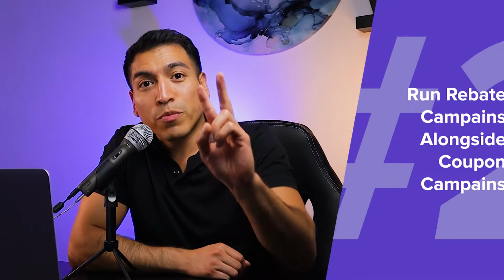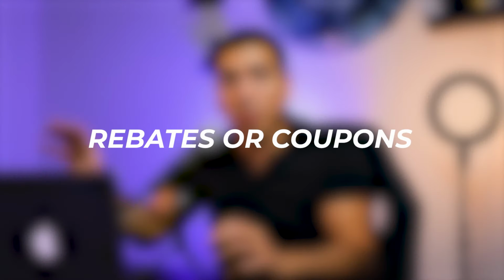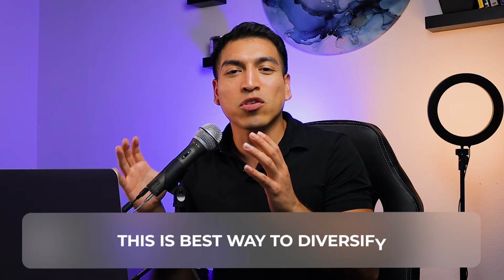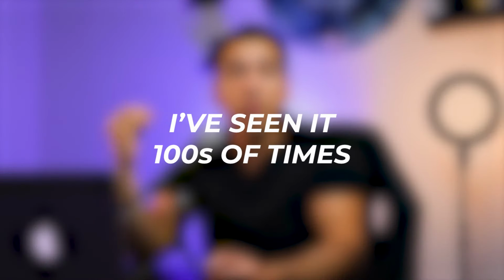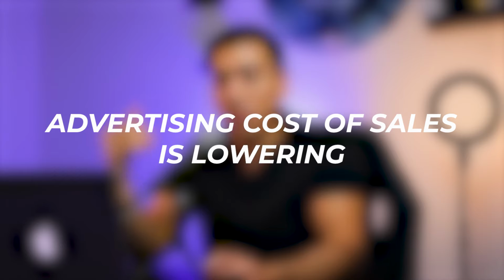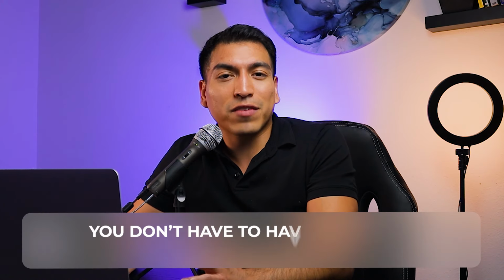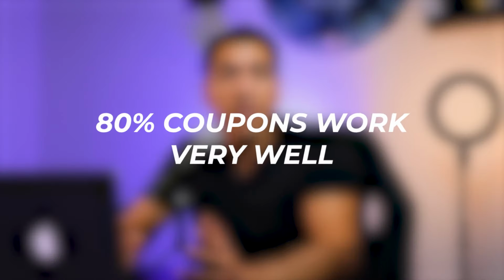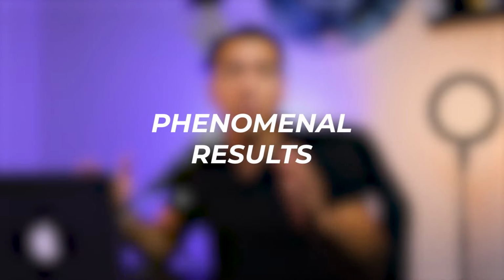Top 5 Amazon Marketing Strategies To Boost Traffic - Step By Step Guide 2021